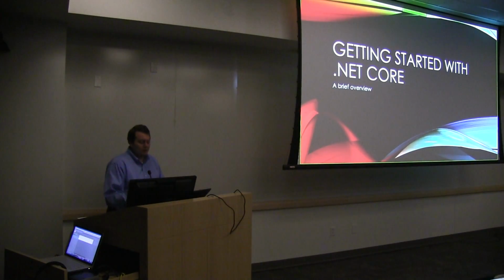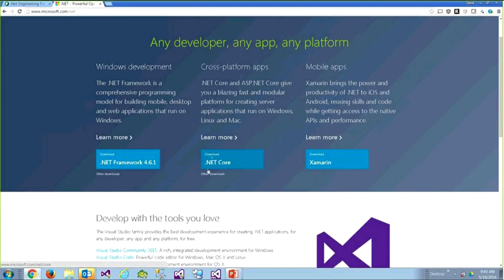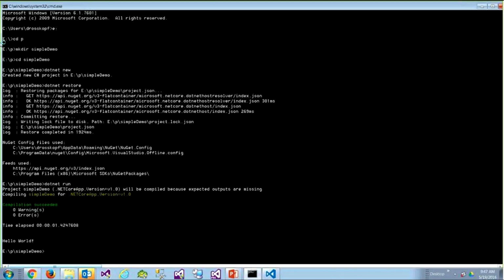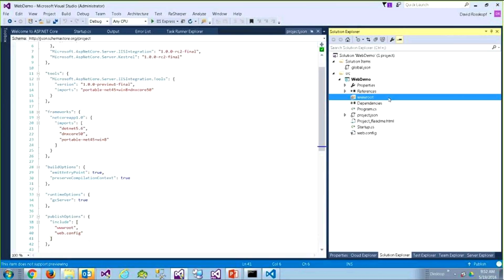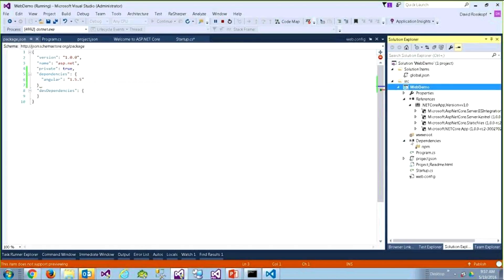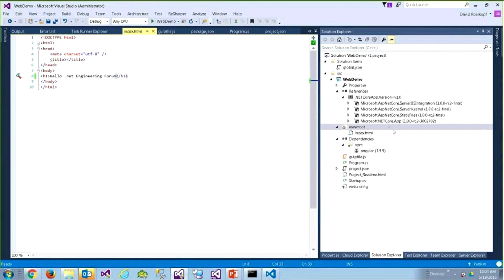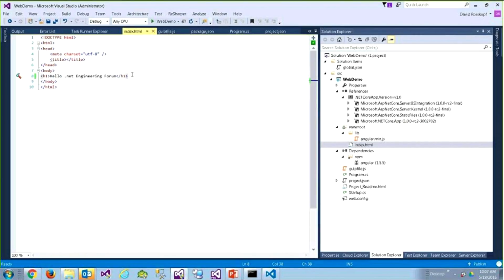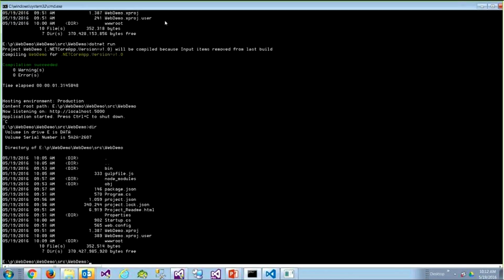.Net Engineering Forum - 2016 May 19 - ASP.Net Core 1.0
David Roskoppf presents on the newly release ASP.Net Core 1.0 framework and his experience learning the framework during a recent proof of concept project.